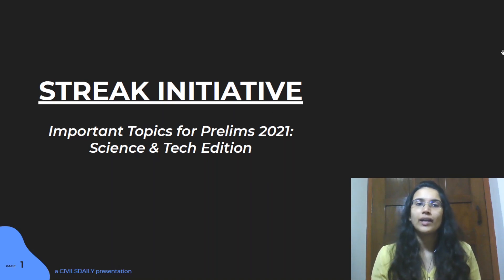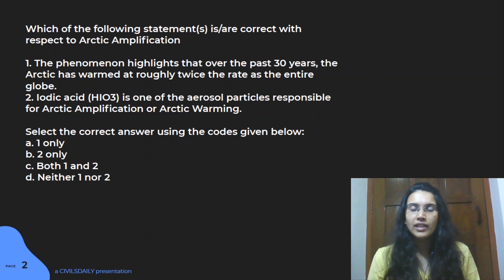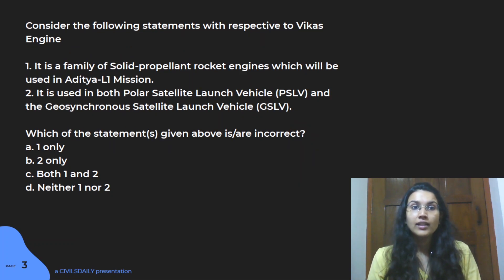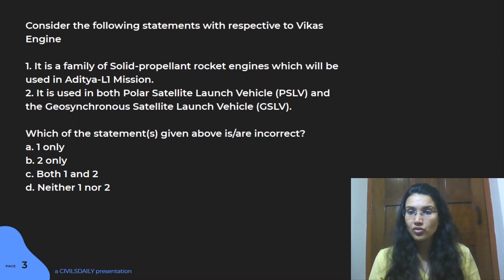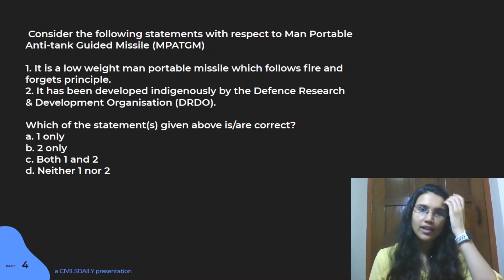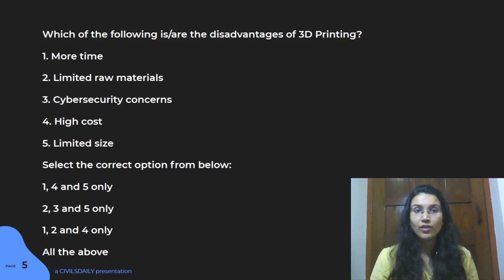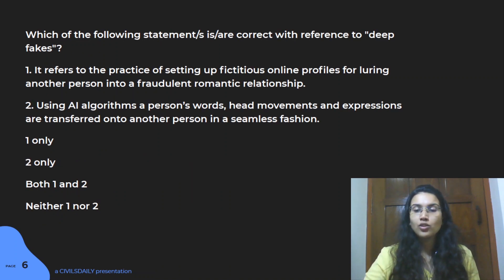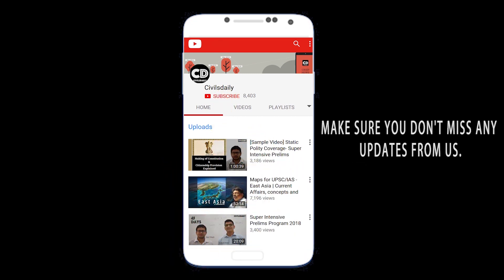UPSC PRELIMS-2021 || Current Affairs Most Probable Questions on Science & Technology by Sukanya Rana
Streak daily initiative is a free UPSC preparation program by Civilsdaily IAS to help serious and dedicated students.

In this program, daily targets to cover are given with video discussion on prelims most expected questions both static and current affairs.

In case you need further guidance and want to talk to a mentor fill the Samanvaya form